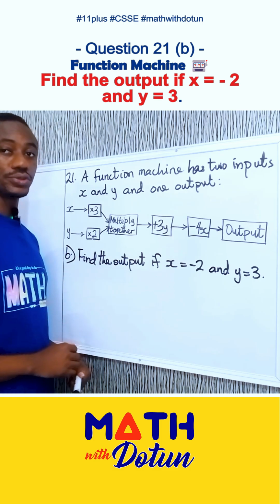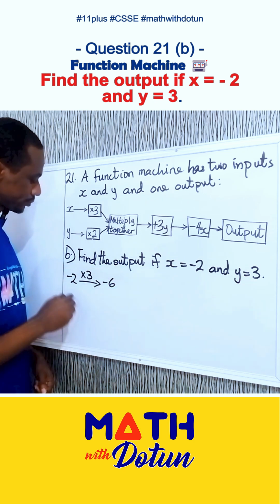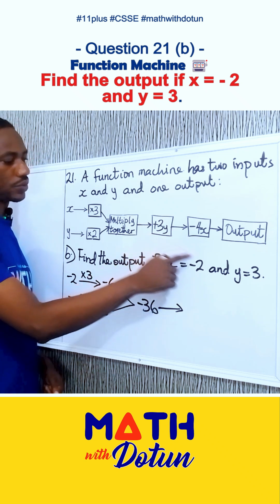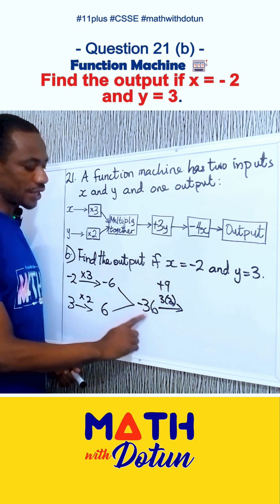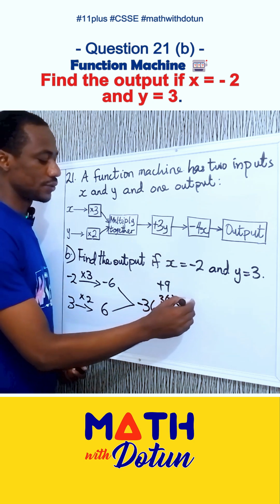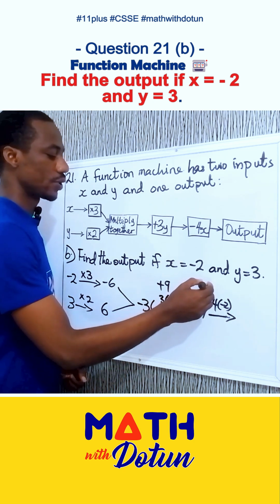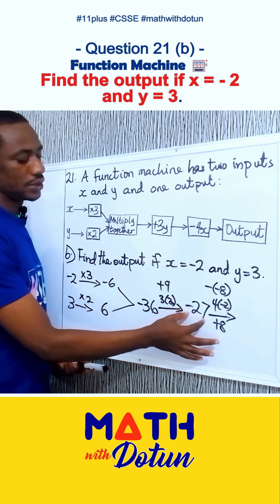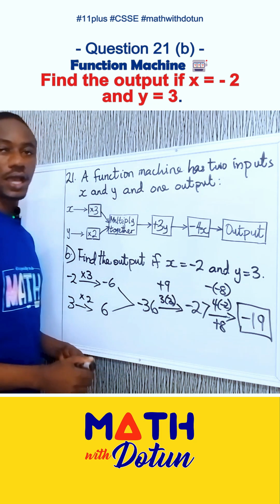𝗙𝗶𝗻𝗱 𝘁𝗵𝗲 𝗼𝘂𝘁𝗽𝘂𝘁 𝗶𝗳 𝘅= - 𝟮 𝗻 𝘆=𝟯 || 𝗖𝗦𝗦𝗘 𝗘𝗻𝘁𝗿𝘆 𝗧𝗲𝘀𝘁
✨ 𝗤𝘂𝗲𝘀𝘁𝗶𝗼𝗻 𝟮𝟭(𝗯) | 𝗖𝗦𝗦𝗘 𝗔𝗹𝗴𝗲𝗯𝗿𝗮 🧠

Here’s the next part of this CSSE Entry Test algebra question.

This time, we have:

👉 (x=-2)
👉 (y=3)

The challenge is not just getting the arithmetic right. You need to 𝘀𝘂𝗯𝘀𝘁𝗶𝘁𝘂𝘁𝗲 𝘁𝗵𝗲 𝘃𝗮𝗹𝘂𝗲𝘀 𝗰𝗮𝗿𝗲𝗳𝘂𝗹𝗹𝘆, especially when working with a negative number.

In this video, I take you through 𝗤𝘂𝗲𝘀𝘁𝗶𝗼𝗻 𝟮𝟭(𝗯) 𝘀𝘁𝗲𝗽 𝗯𝘆 𝘀𝘁𝗲𝗽, showing how to work through the function machine without getting caught by the negative sign. ✍️

🎯 𝗧𝗿𝘆 𝗶𝘁 𝘆𝗼𝘂𝗿𝘀𝗲𝗹𝗳 𝗳𝗶𝗿𝘀𝘁, 𝘁𝗵𝗲𝗻 𝘄𝗮𝘁𝗰𝗵 𝘁𝗵𝗲 𝘃𝗶𝗱𝗲𝗼 𝘁𝗼 𝗰𝗵𝗲𝗰𝗸 𝘆𝗼𝘂𝗿 𝗺𝗲𝘁𝗵𝗼𝗱.